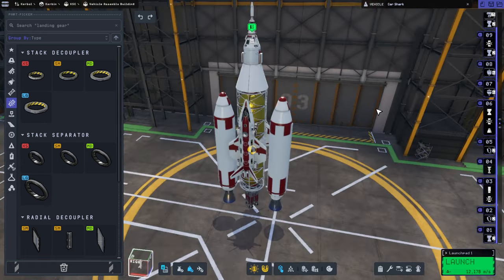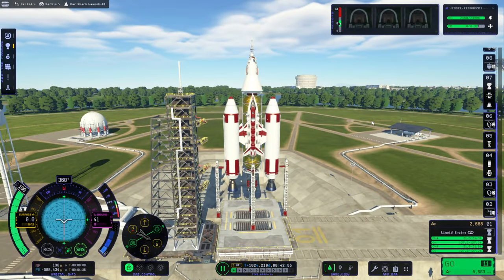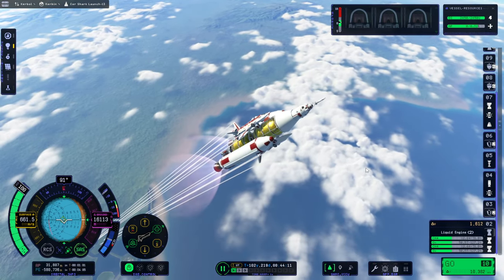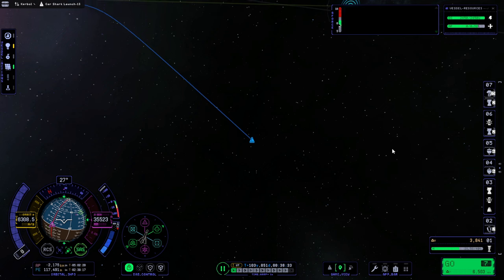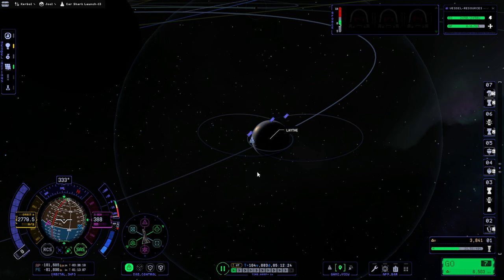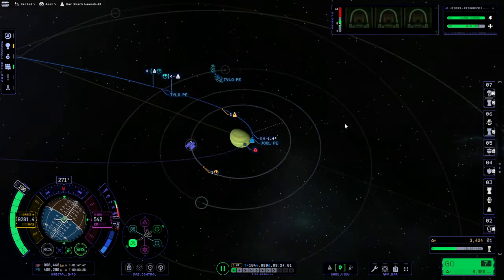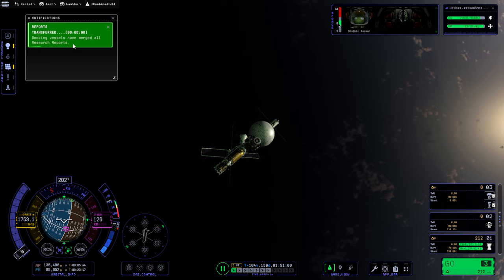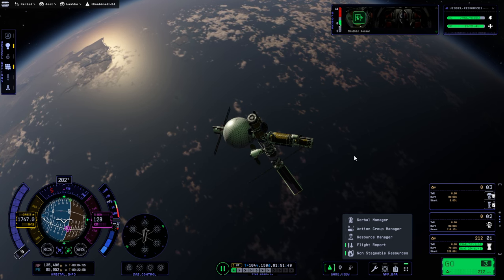KSP 2 Early Access - The Laythe Plan 16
I send the new plane-bases to Laythe along with a vehicle to bring science back. Apologizes for the shorter than usual video, but it did represent two hours of livestreaming and the incident at the end provided a natural endpoint...